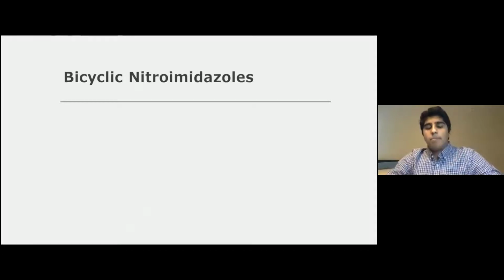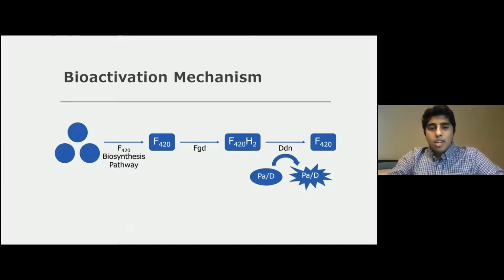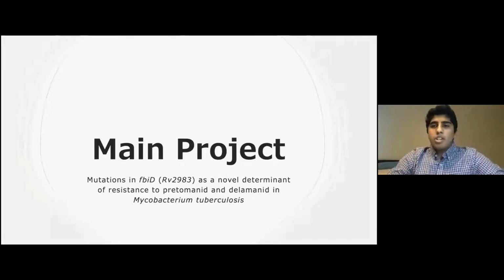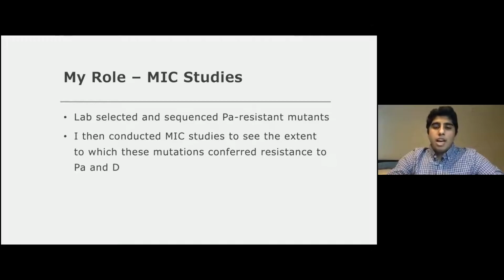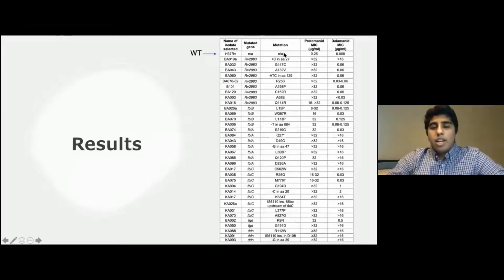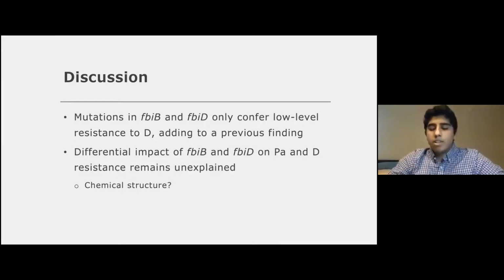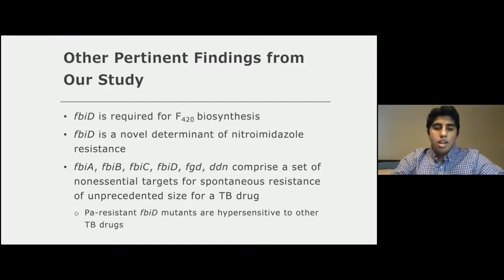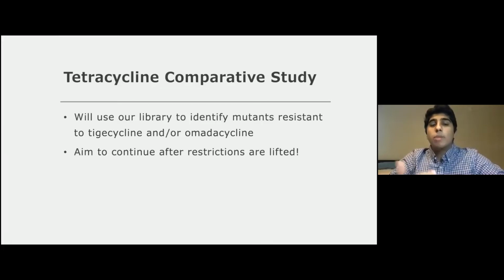Elucidating Novel Determinants of Resistance to Antibiotics in M. tb - Keshav Shah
Presented as part of SciComm JHU's first annual Undergraduate Oral Research Presentation Symposium

Elucidating Novel Determinants of Resistance to Antibiotics in Mycobacterium tuberculosis
Keshav Shah
PI: Dr. Eric Nuermberger